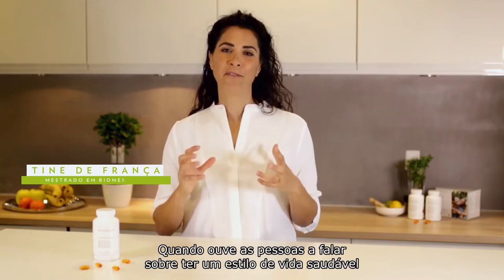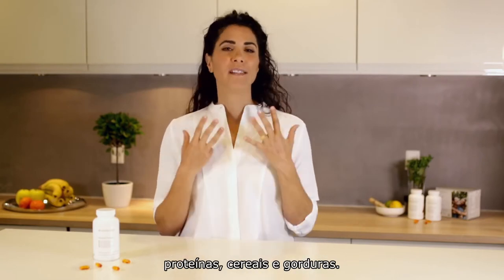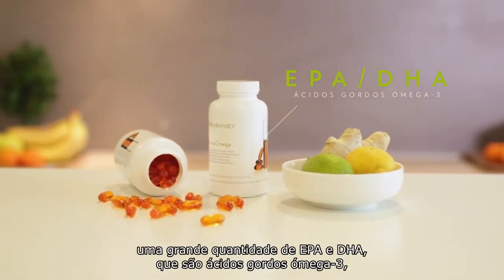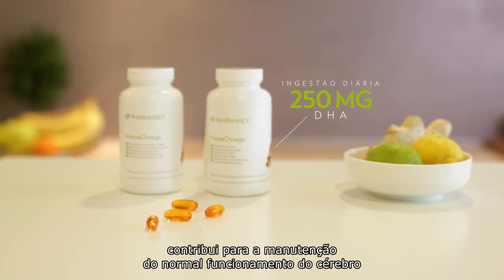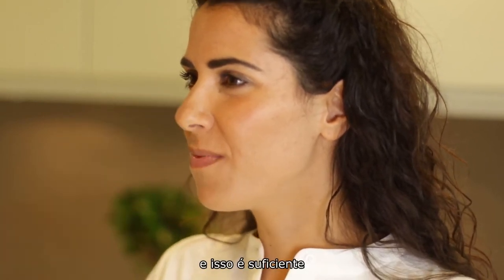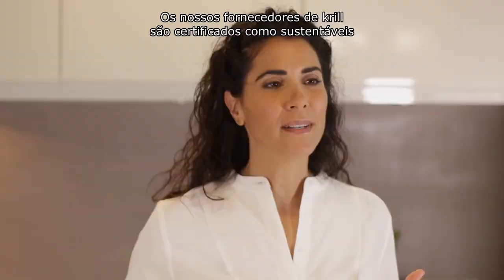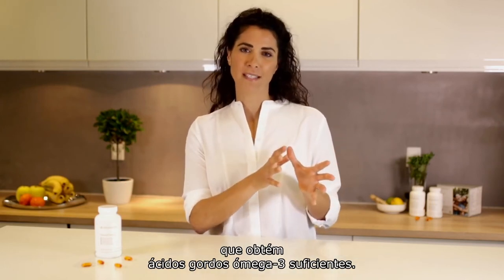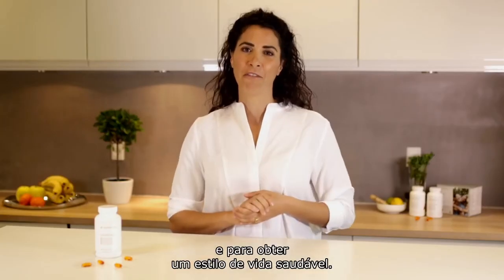Marine Omega-Pharmanex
Nếu các bạn có câu hỏi xin liên lạc:
hoặc gọi cho Claudia Le (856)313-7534